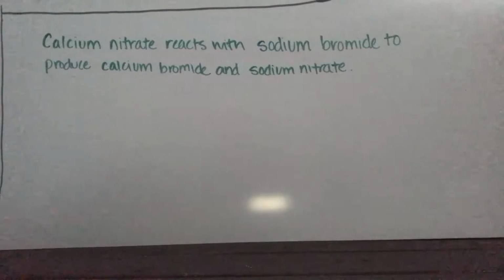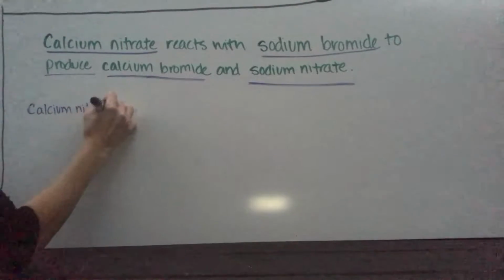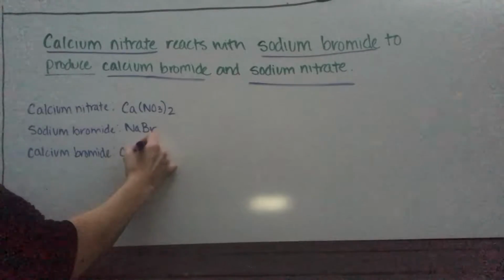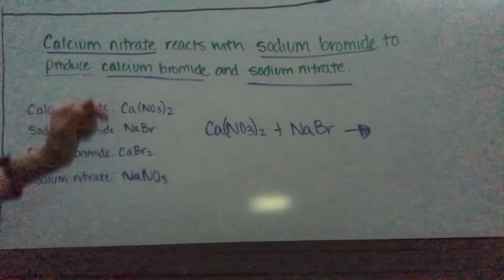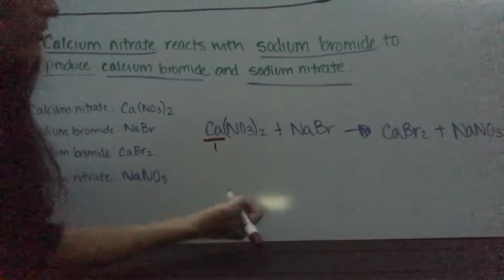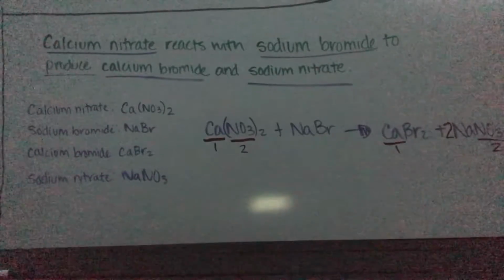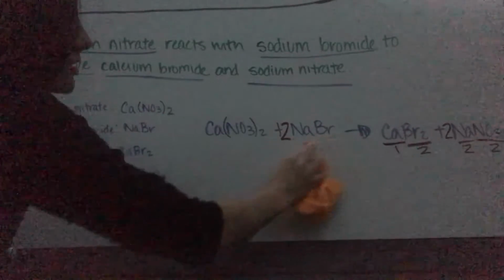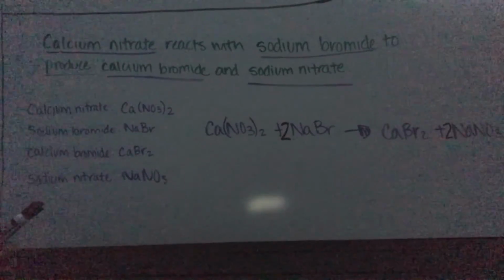Writing & Balancing Chemical Equations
How to write and balance a chemical equation.